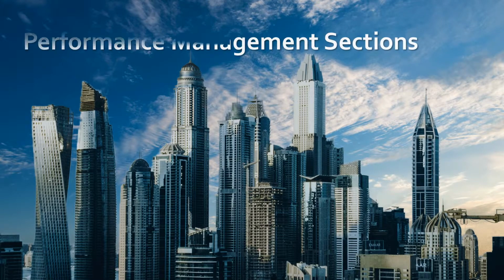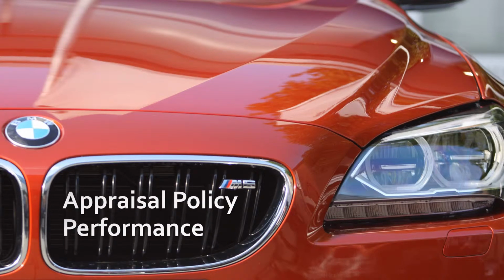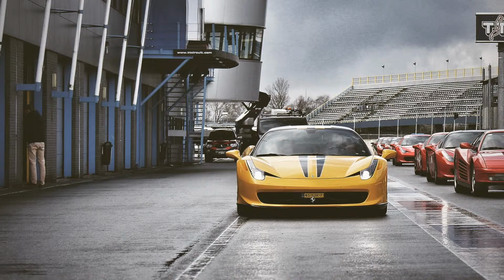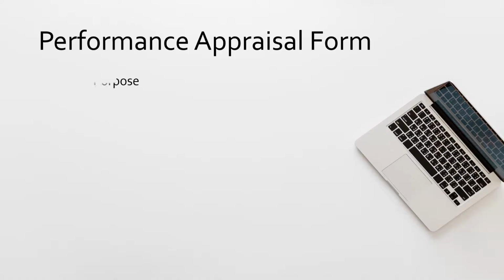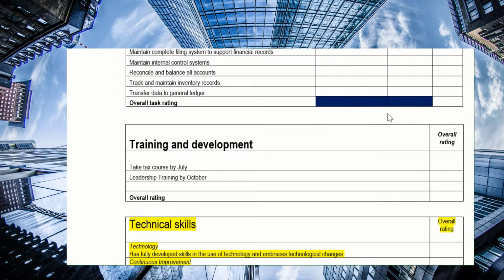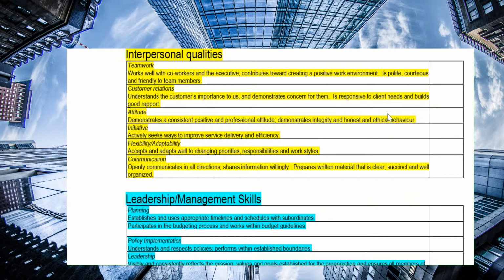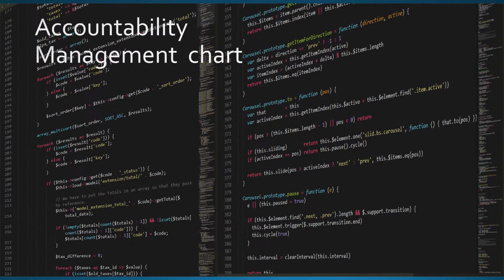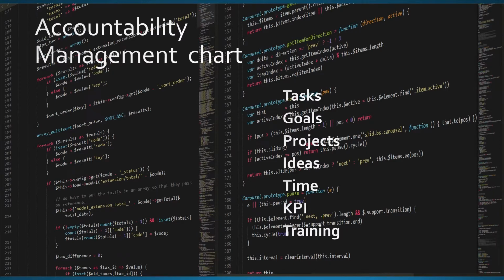Human resources - Performance management policy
Human resource management systems, concepts, policies, procedures, videos and apps. Performance management policy